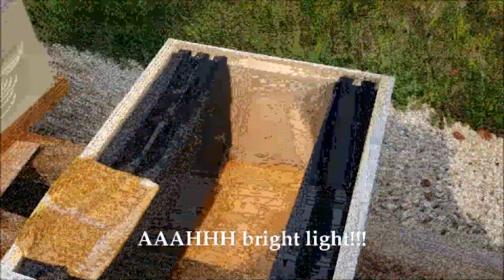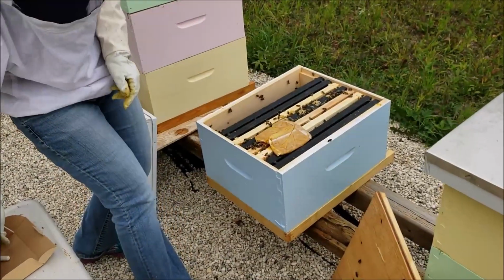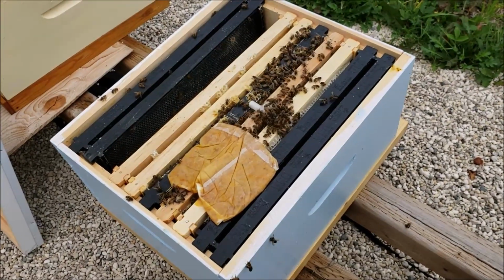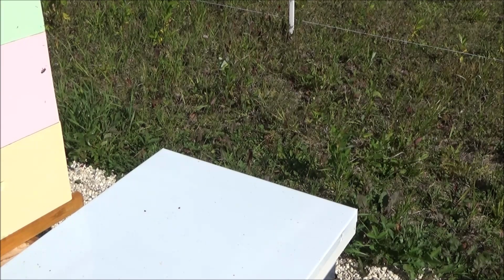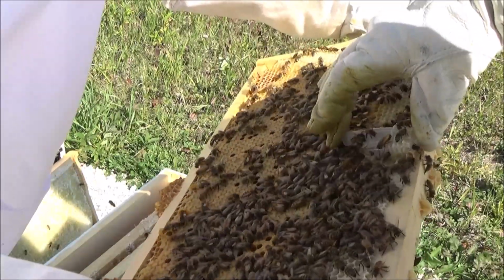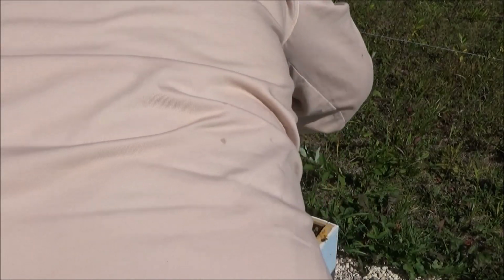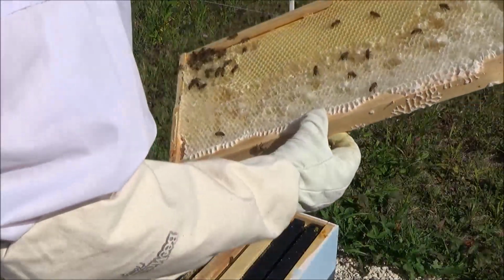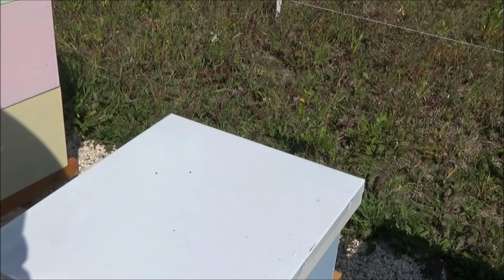Stumbling Through Wonderland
Two sisters (and occasionally their brother), work their way through their first year of having bees, adding hives, and working a property with unlimited potential.

Stumbling Through Wonderland - We set up a split with a purchased queen and do everything wrong along the way.